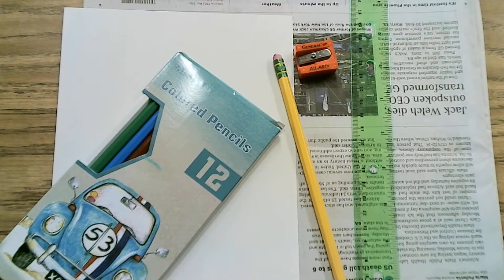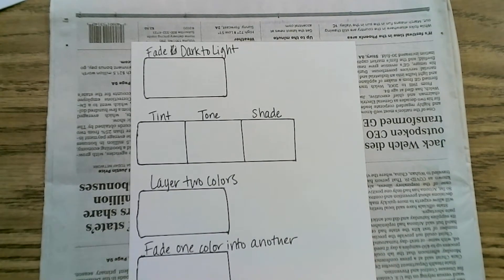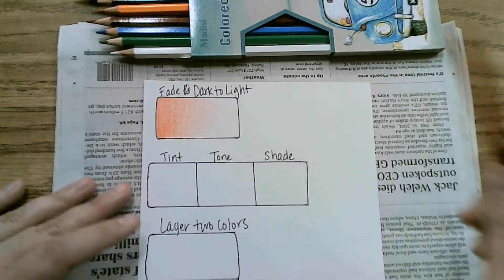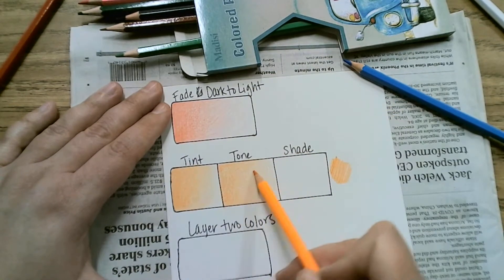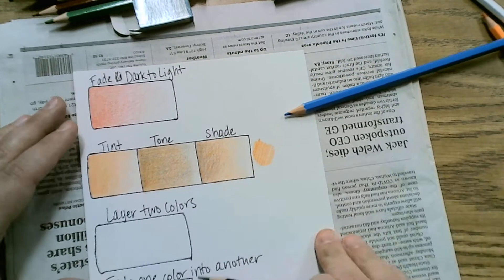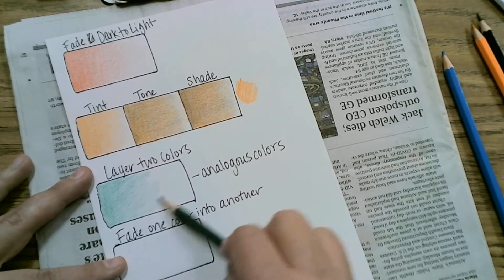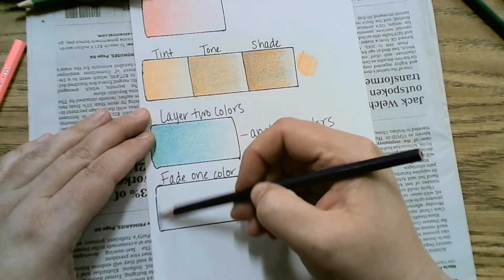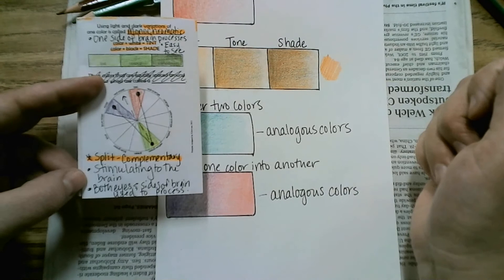Color Pencil Technique Demonstration